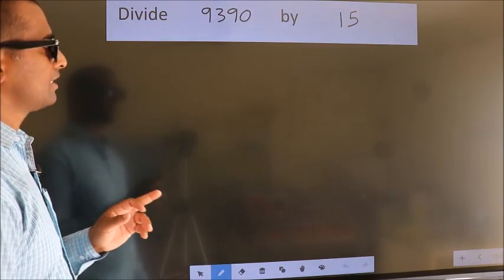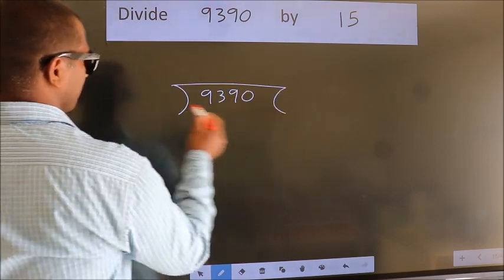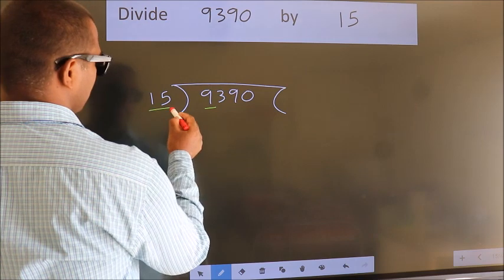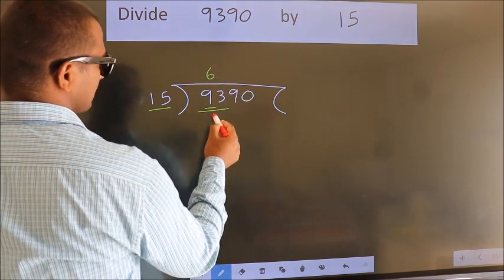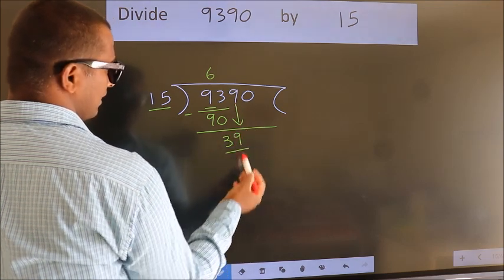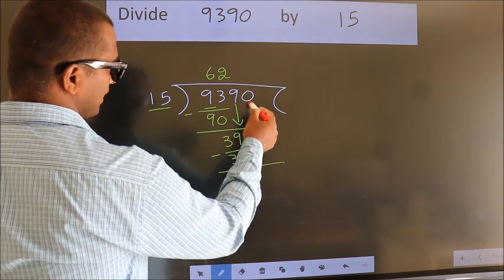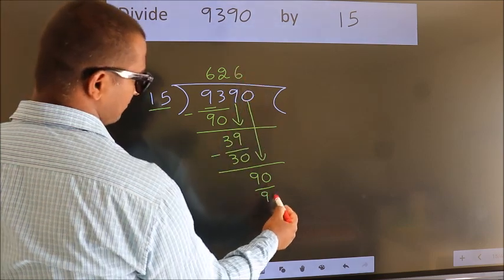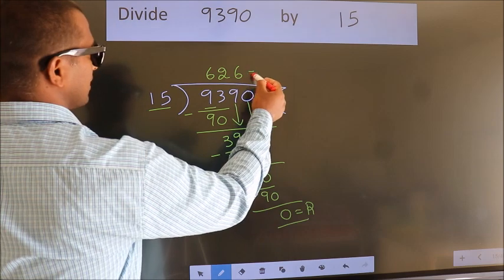Divide 9390 by 15